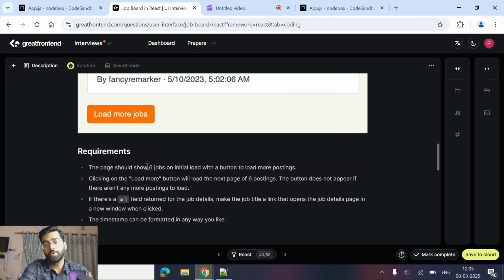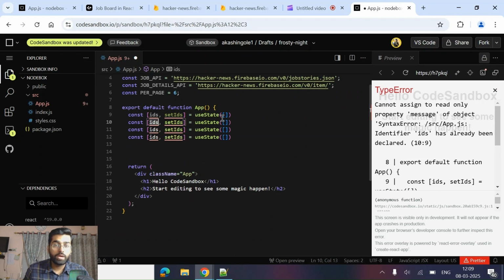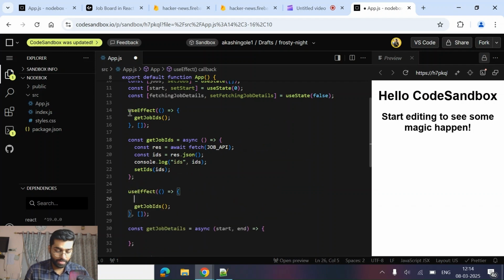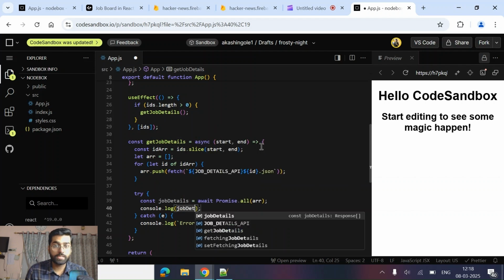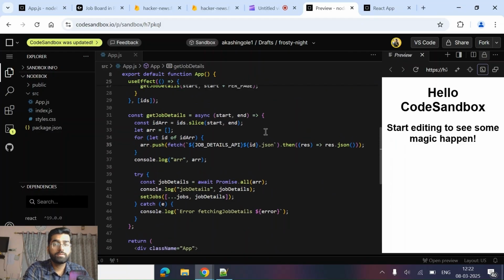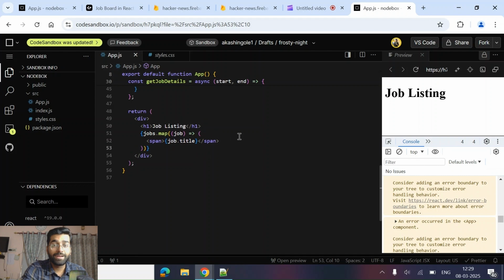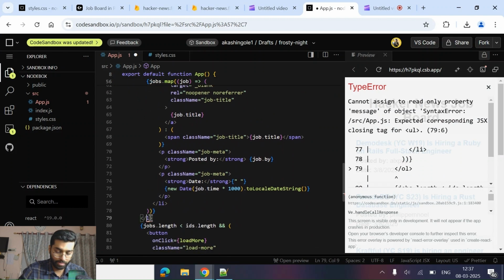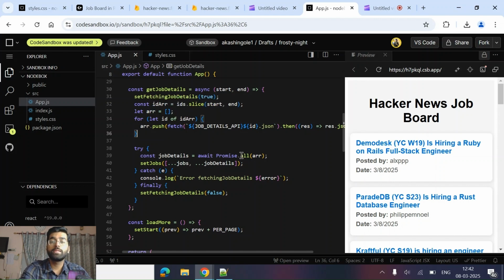React Coding Interview Questions | React JS Interview Questions | React JS Machine Coding Round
📞 **Book an Interview Preparation Call**
If you're looking to sharpen your React skills and ace interviews, book a session with me: **[Book Now]

🔥 **React.js Mock Interview – Machine Coding Practice**
In this video, we’ll tackle a **React machine coding question** step by step. Watch till the end to improve your coding approach and problem-solving skills.